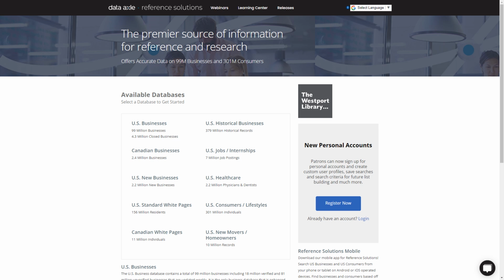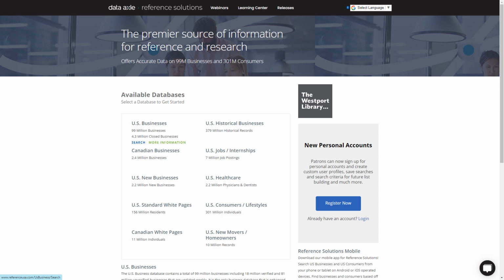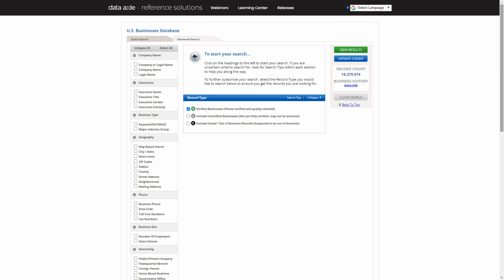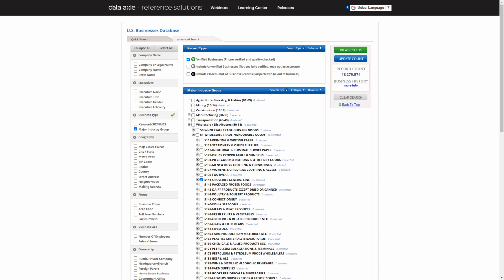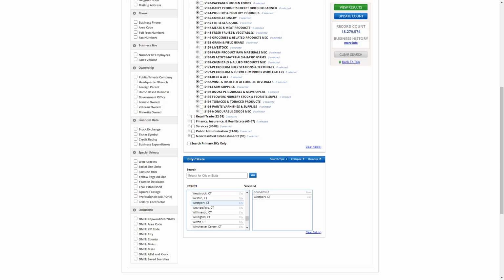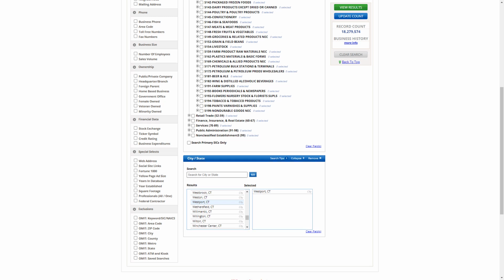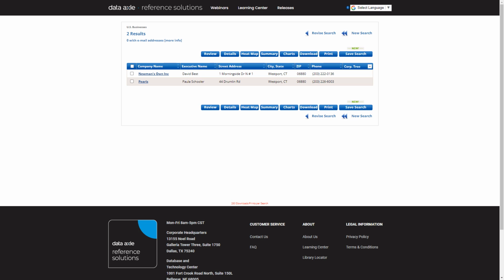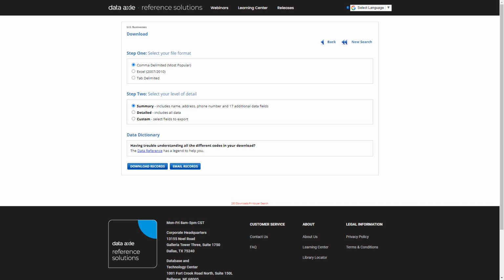Getting Started with Data Axle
Get started using Data Axle, formerly known as Reference USA, a database of information on US businesses.